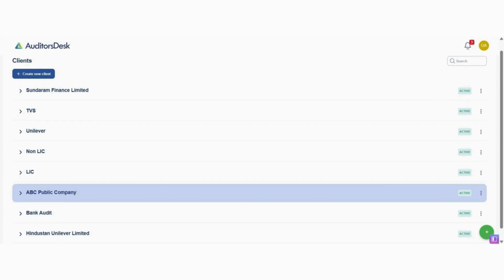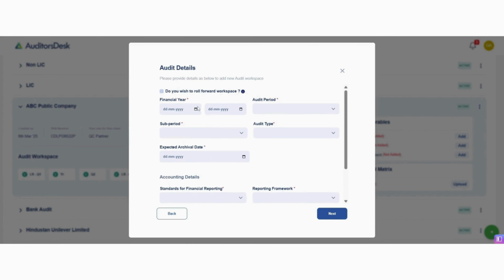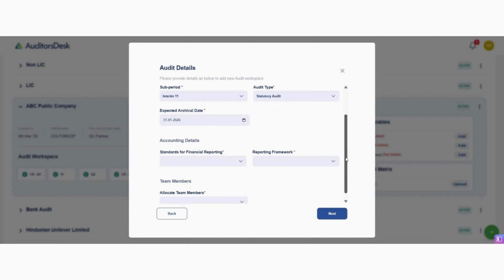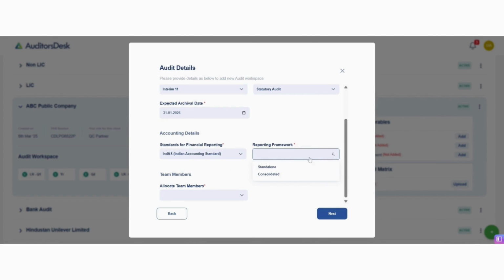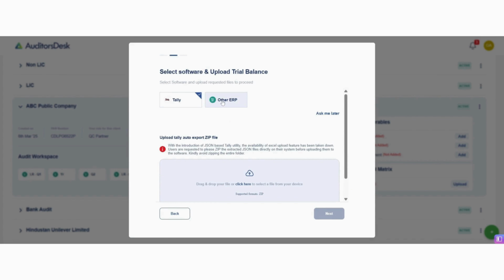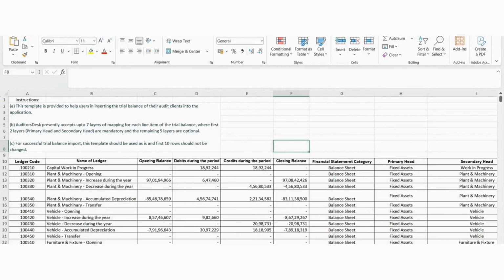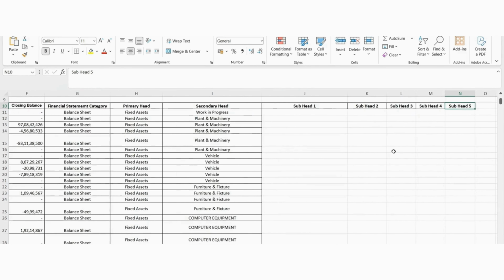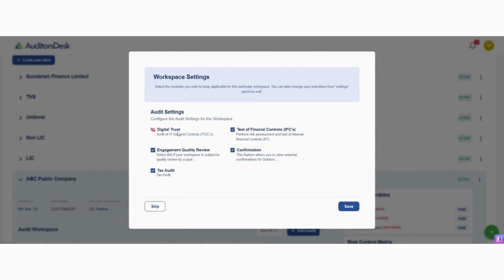Add Audit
To implement a software, it shouldn’t be a hurdle to your teams’ ability to perform day today work and should offer guidance and efficiency’s. We wanted to help Auditors take advantage of an easy to use , digital audit platform which let you plan your audit programs and execute audit with compliances and help you focus on risk based areas and simplify work for the low complex areas.
We have designed a platform that let your teams collaborate and simply drive efficiency in a powerfully enough platform that add value to the service you provide to your clients. We did not support any illegal activity. I will remove that prohibited content. Thank You